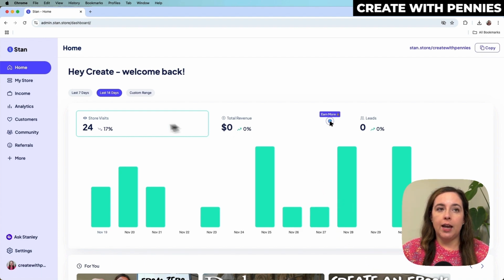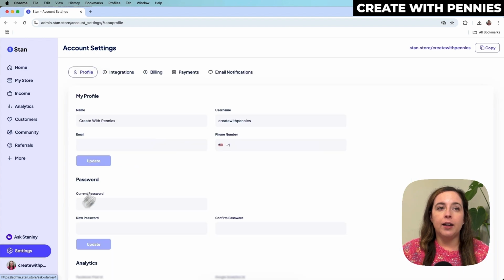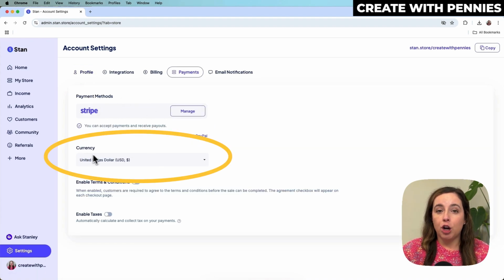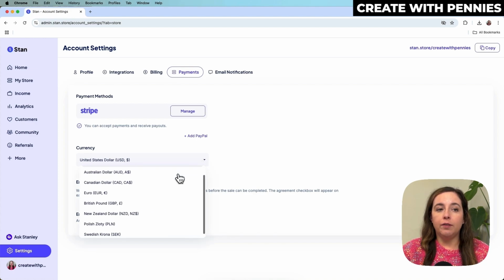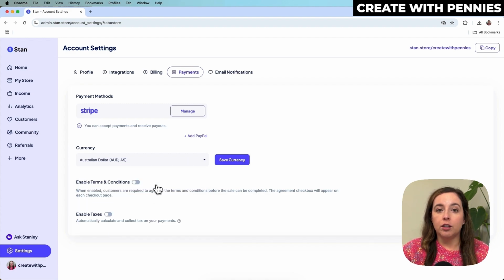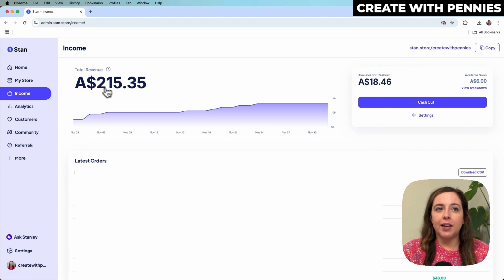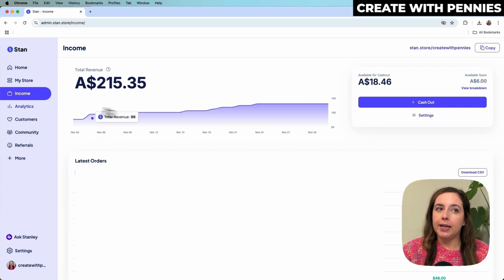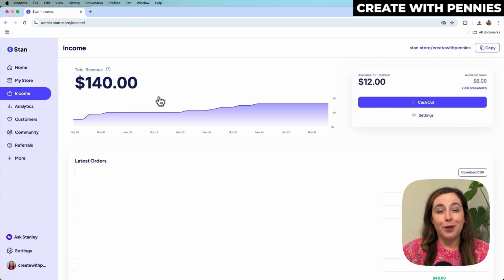How To Change Currency In Your Stan Store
If you want to change the currency of your Stan store then this video is for you!!

This Stan store tutorial walks through:
➡️  where to find the currency in your Stan store settings
➡️  how to change the currency for your Stan store
➡️  the currency options available currently on Stan

This is super easy to do and only takes a couple seconds. You can see the change instantly and also switch the currency back as needed.

I love using and promoting Stan because it is a great platform for selling digital products and services. It eliminates many of the extra steps that cause friction with sales and makes it simple for customers to BUY.

💙  RECOMMENDED RESOURCES  💙